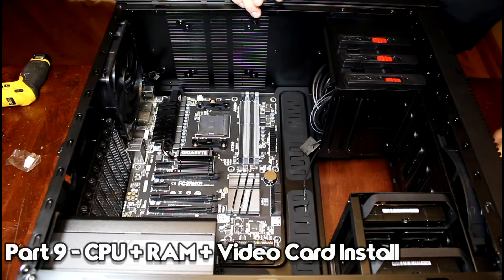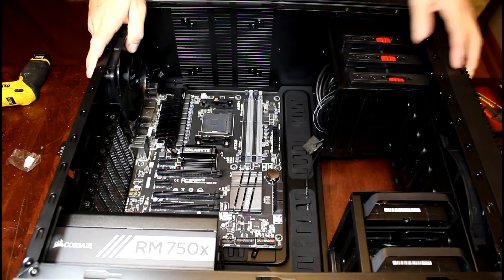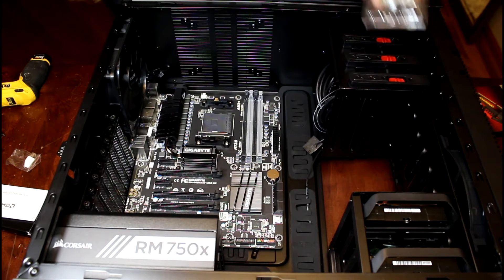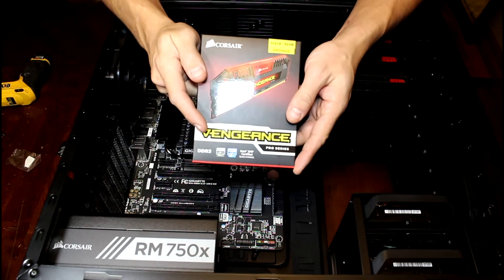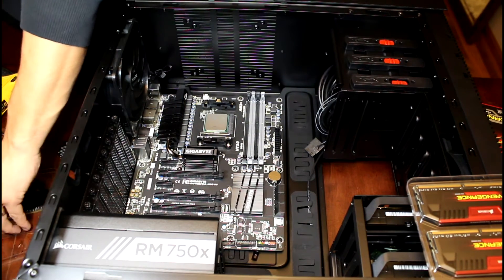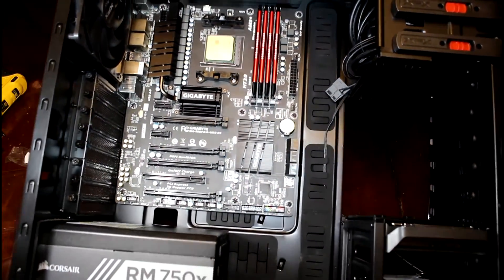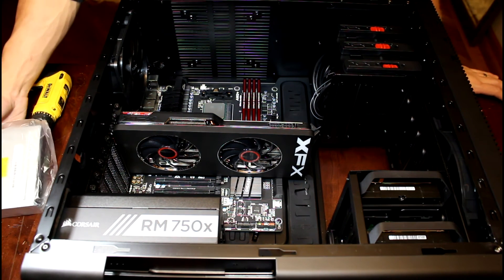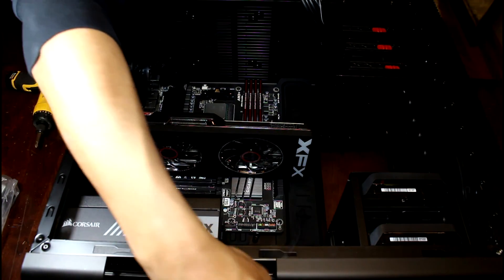CPU Video Card and RAM Installation Guide - Build a Powerful Video Editing PC - Part 9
In this video we install our CPU (AMD FX-9590), RAM (Corsair Vengeance Pro 32GB DDR3), and Video Card (AMD XFX R9 280x 1Ghz DD). A great how to install AMD Processors, how to install RAM, and how to install GPU.